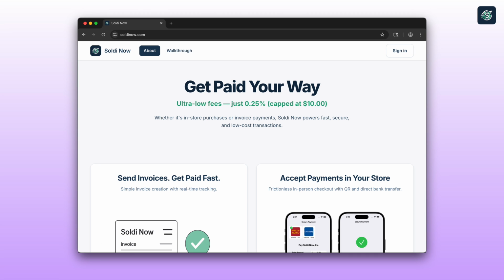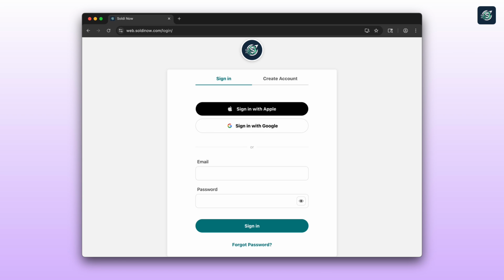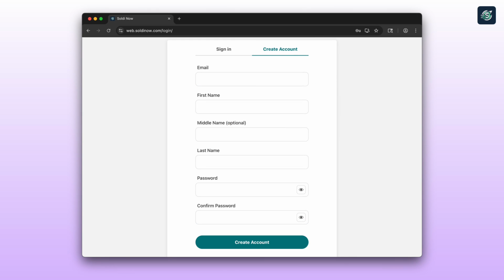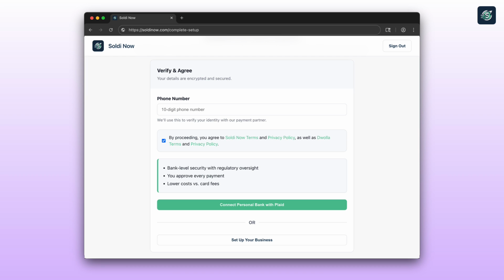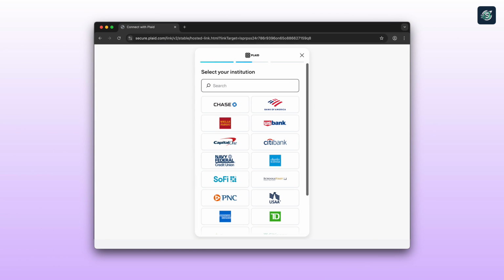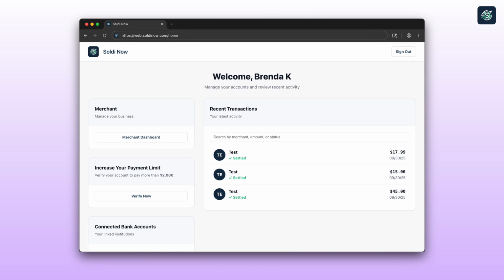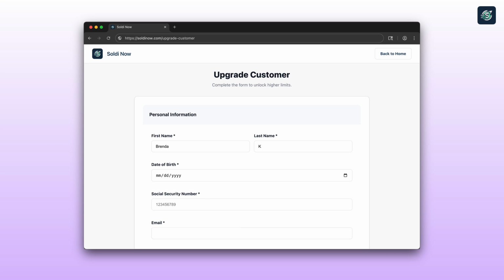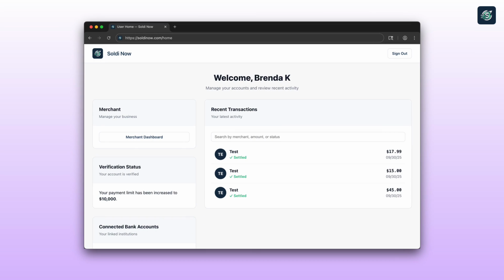How to Get Started on Soldi Now: A Step-by-Step User Guide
Welcome to Soldi Now! This quick video will walk you through our simple user creation and onboarding process so you can start making secure, low-fee payments right away.

We'll guide you through every step, from creating your account and setting up a secure passkey to connecting your bank account using Plaid. In just a couple of minutes, you'll be ready to make your first payment!

➡️ Ready to get started?

TIMESTAMPS:
0:00 - Introduction
0:10 - 1. How to Access the App & Sign In
0:26 - 2. Sign-Up Options (Social Login or Email)
0:52 - 3. Secure Passkey & Biometric Setup
1:13 - 4. Adding Your Details & Connecting a Bank Account
1:36 - 5. The Plaid Bank Linking Process
1:58 - 6. Onboarding Complete!
2:12 - Thank You

// ABOUT SOLDI NOW //
Soldi Now is revolutionizing how America pays. We cut 2–3% swipe fees from every transaction by using fast, secure, and direct bank-to-bank payments — no cards, no gimmicks, and no hidden fees.